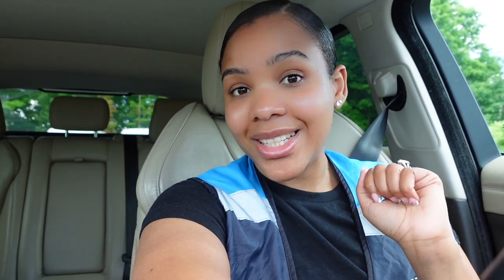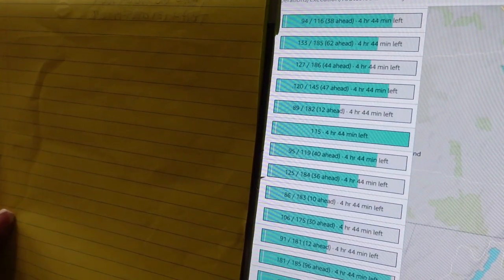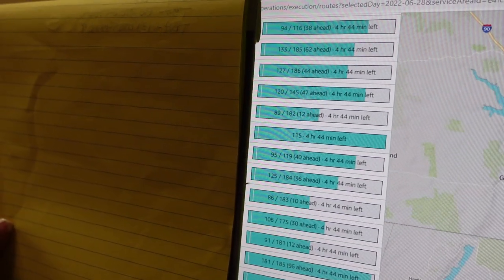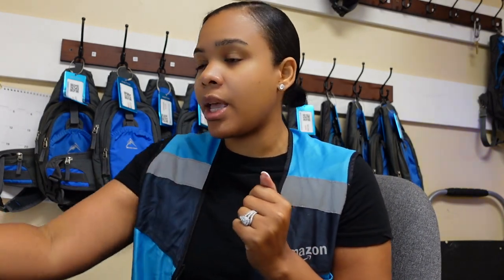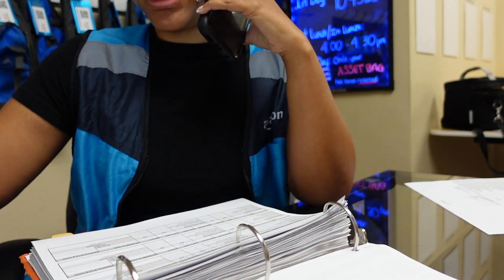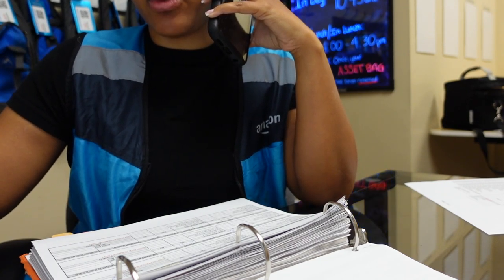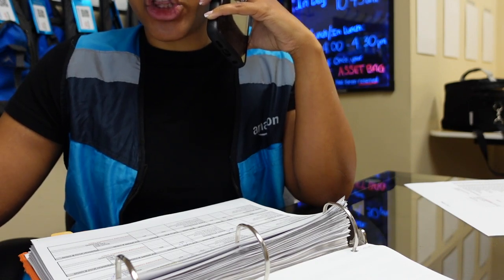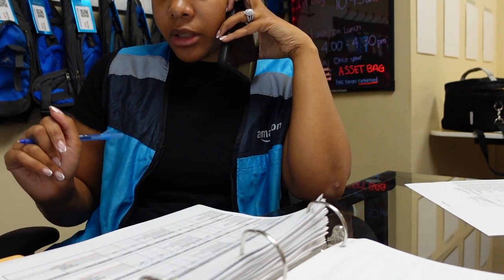VLOG |DAY IN THE LIFE OF AN AMAZON DISPATCHER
About Me

Name Altagracia
Age 31
Kids Gabriella , Skyler , Liam
Married
Ethnicity - Dominican
Height - 5.1